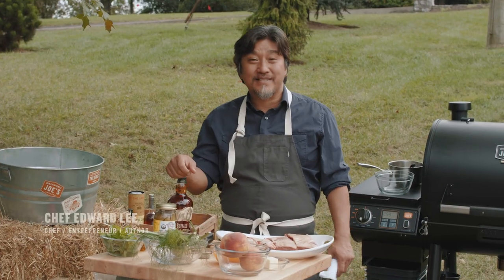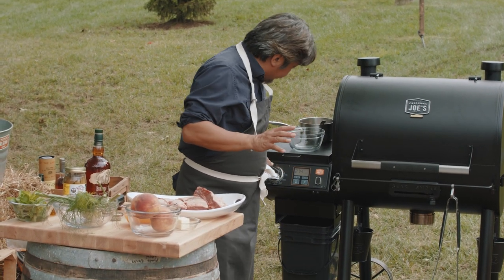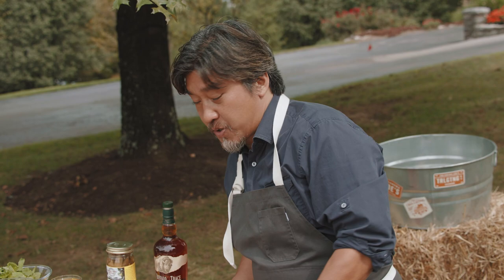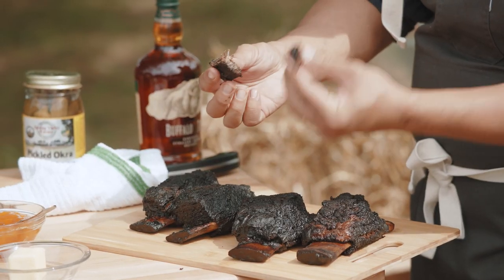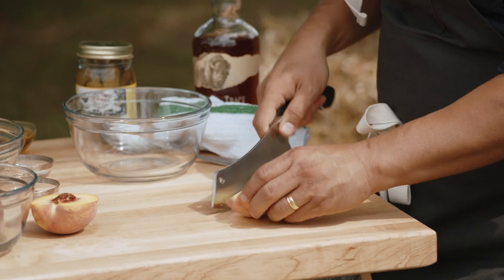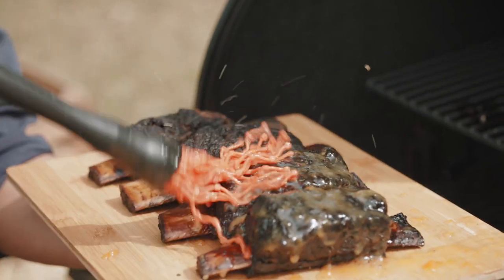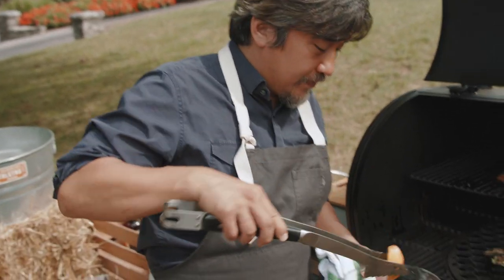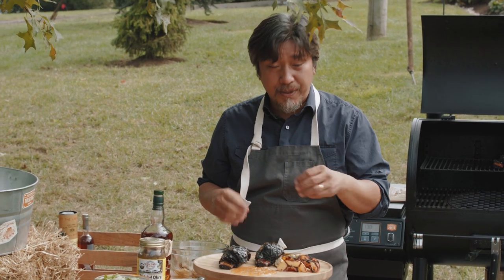10-Hour Smoked Beef Short Ribs with Buffalo Trace® Peach Bourbon Glaze | Oklahoma Joe’s®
This recipe by Chef Edward Lee, using iconic Southern ingredients, is the last recipe for beef short ribs you’ll ever need. A simple salt and pepper rub and a slow smoke over competition blend wood is all it takes to bring out the unapologetically rich beef flavor. Bourbon peach glaze adds an extra layer of depth to the smoky flavor of the beef. The grilled fennel and charred peaches complement the smoky short ribs, while the pickled okra brightens up the entire dish with a hint of sweet acidity. If you could fit Kentucky on a plate, this would be how you’d do it.